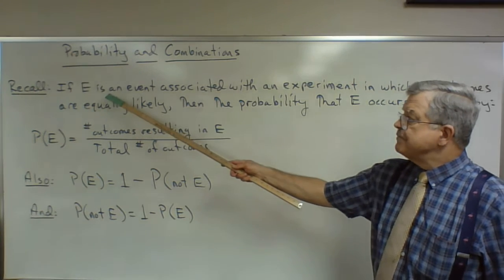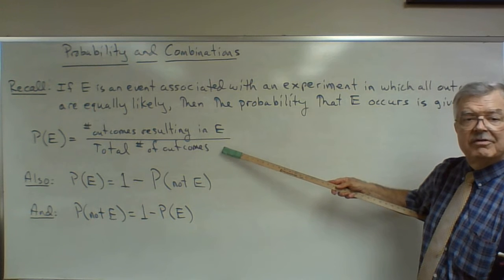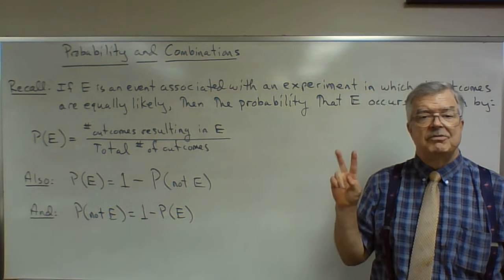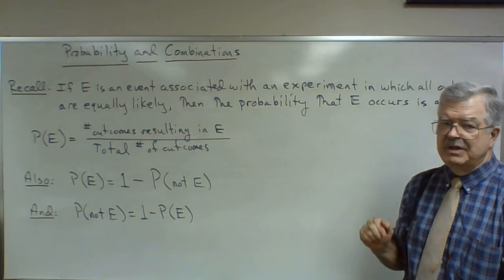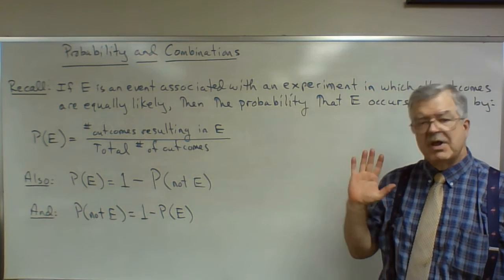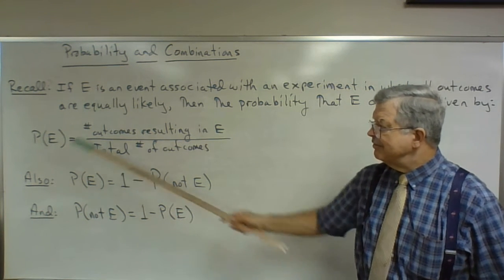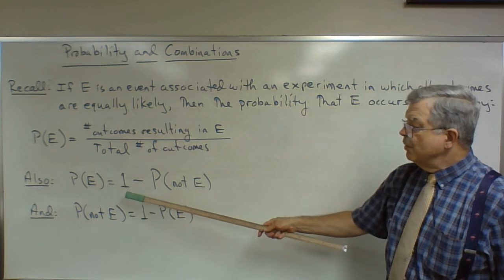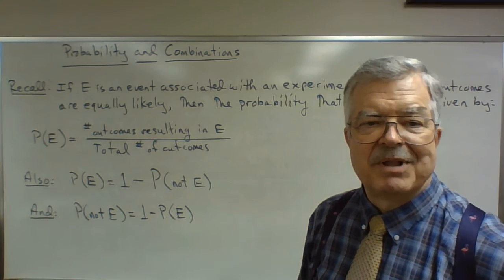MTH 1110 Finite Math Lecture 26 Part 1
Intro to a Problem Solving Lecture Involving Probabilities and Combinations